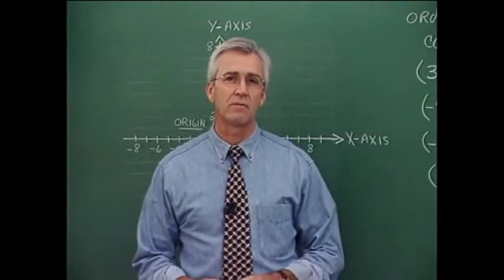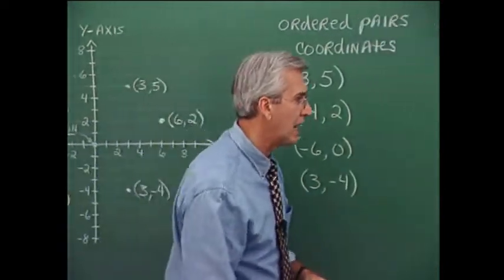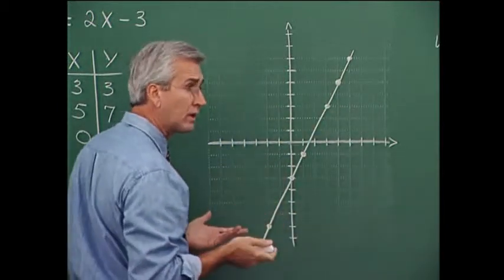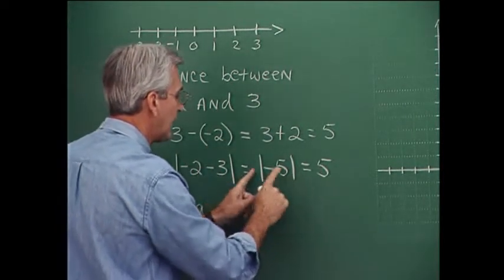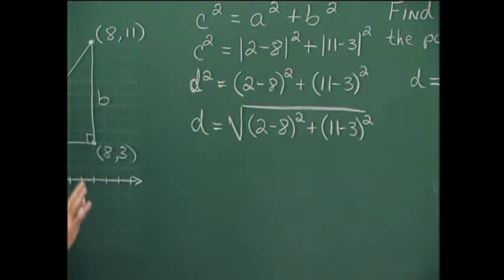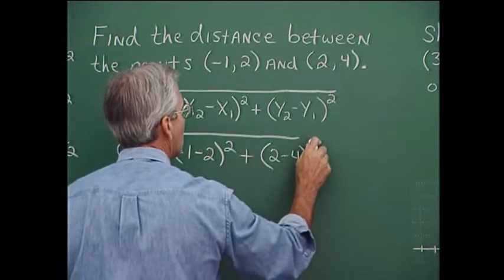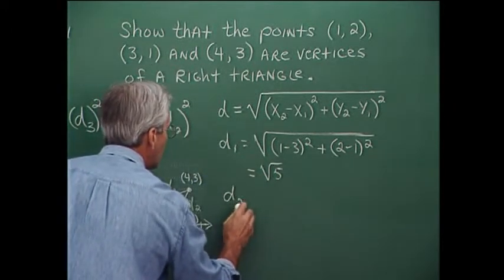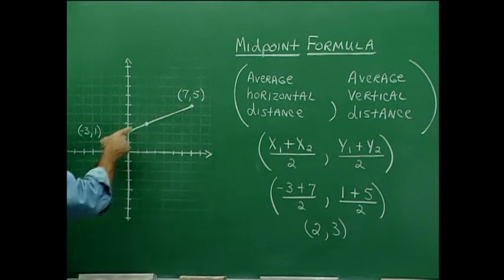3 2 graficas de ecuaciones